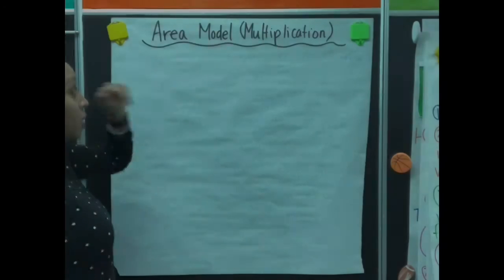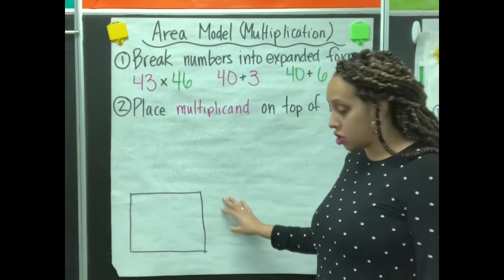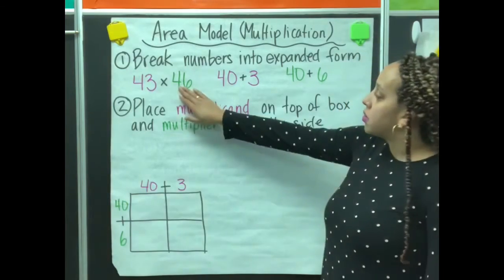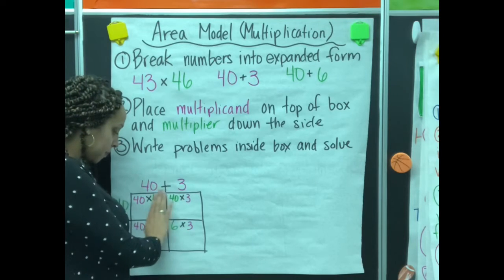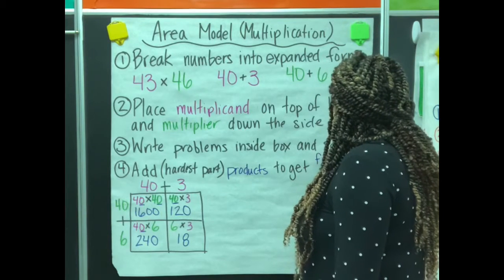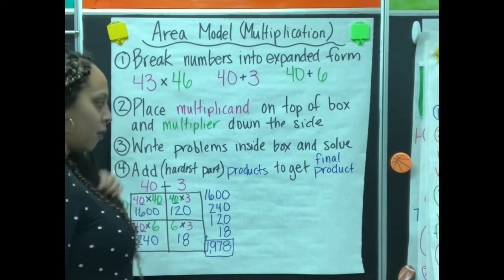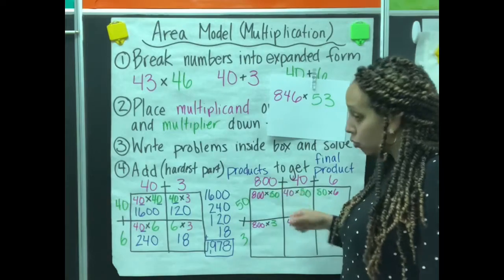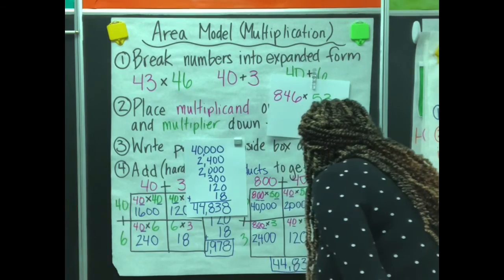Multiplication Strategy: Area Model